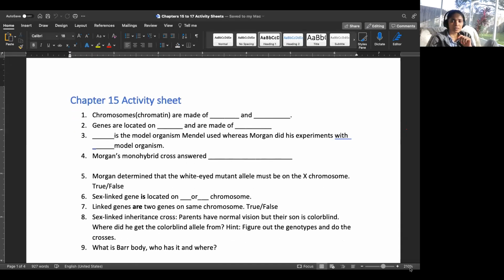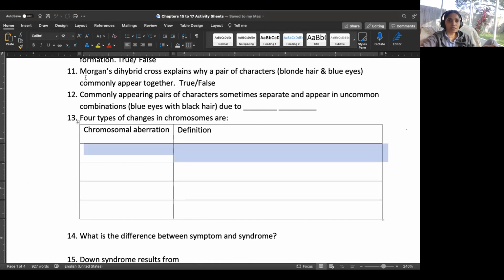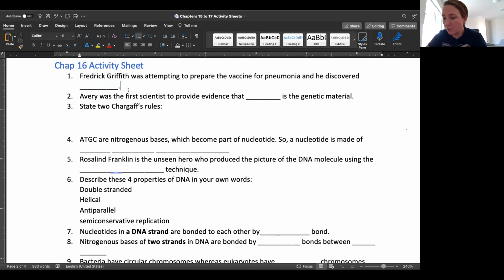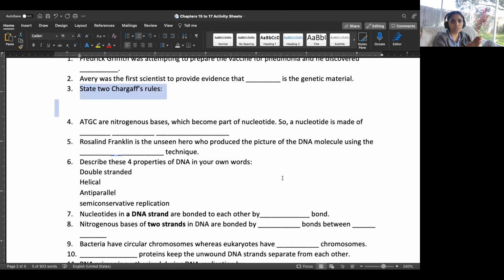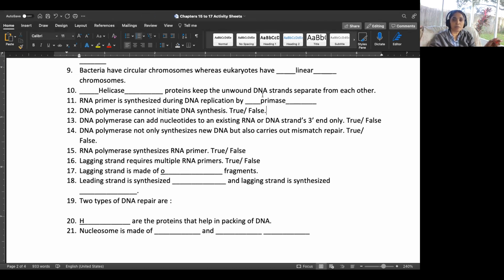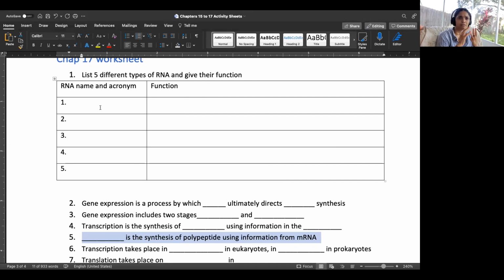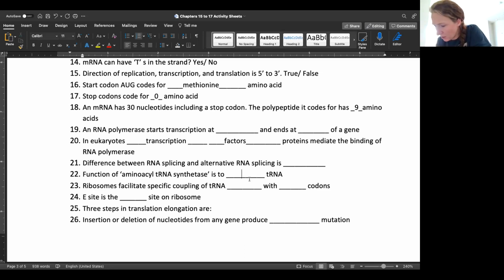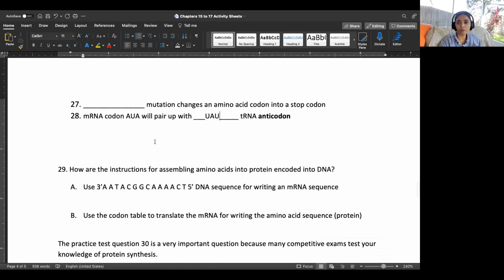Chap 15 16 17 Activity sheets part A 11-3-2022